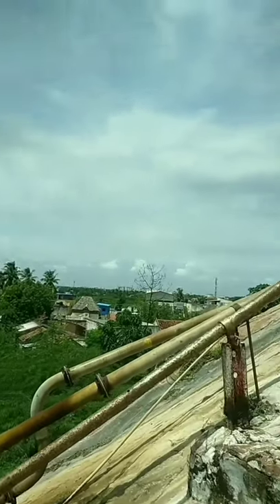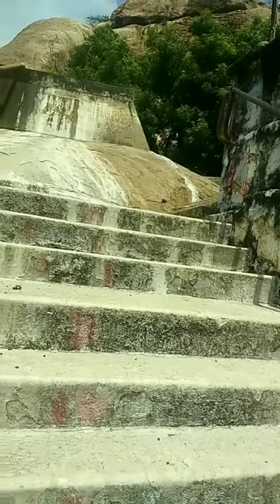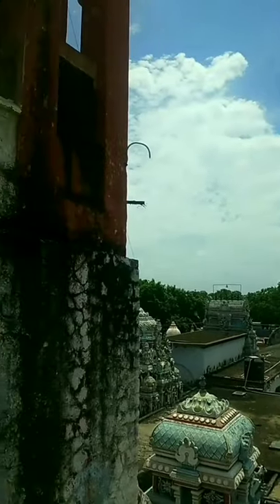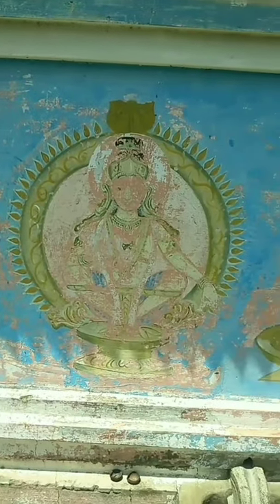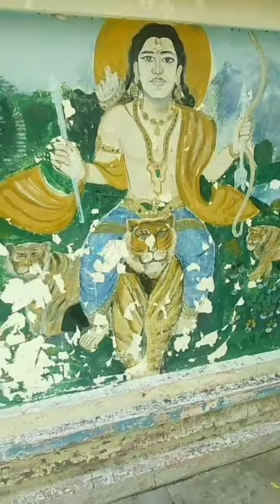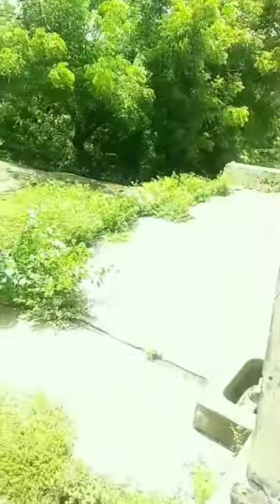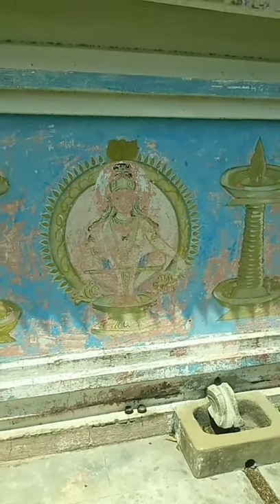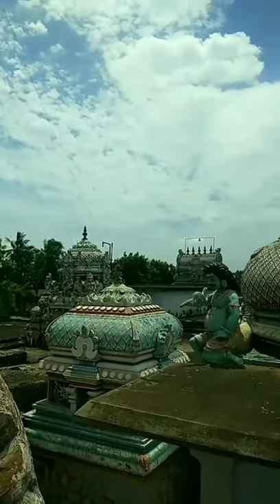Temple vlog|OUR DIARY